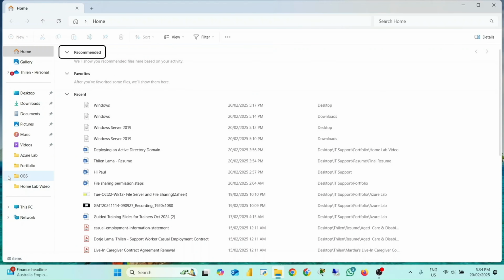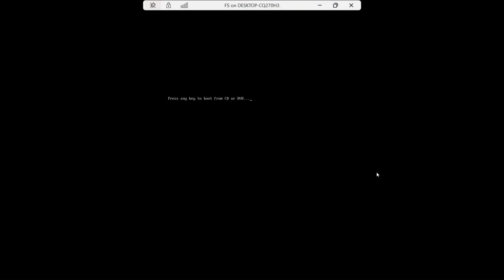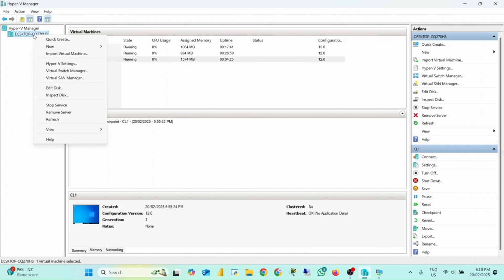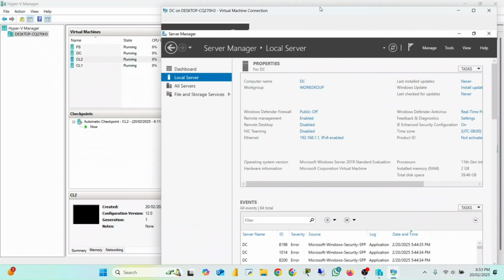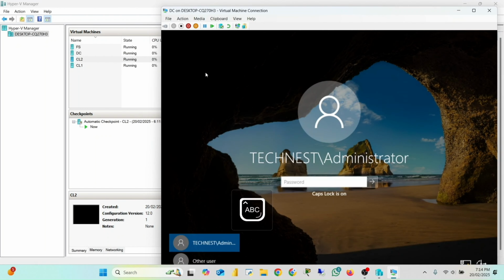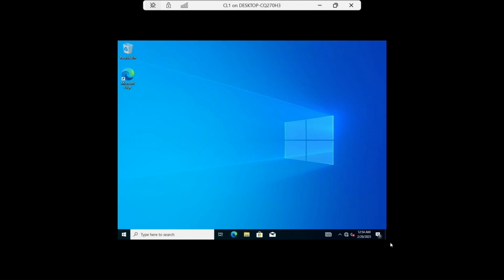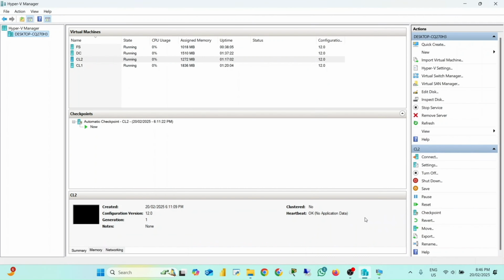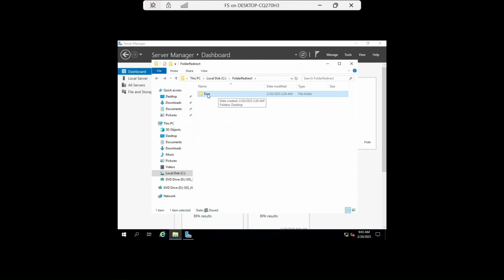Windows Server 2019 Home Lab | Hyper-V, Active Directory, File Sharing & Group Policy [Step-by-Step]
Windows Server 2019 Home Lab | Hyper-V, Active Directory, File Sharing & Group Policy

📌 Step-by-Step Guide to Setting Up a Windows Server Home Lab

This video provides a detailed, step-by-step guide on setting up a Windows Server Home Lab using Hyper-V, Microsoft's virtualization platform. This lab environment simulates a real-world IT infrastructure, helping you gain hands-on experience in IT administration.

🔹 What You’ll Learn in This Video:
✅ Installing & configuring Windows Server 2019
✅ Creating and managing Active Directory (AD)
✅ Implementing Group Policy (GPO) for user & device management
✅ Setting up networking & file server management

🎯 By completing this project, you will gain practical IT administration skills, which are essential for roles such as:
✔ System Administrator
✔ Network Engineer
✔ IT Support Specialist